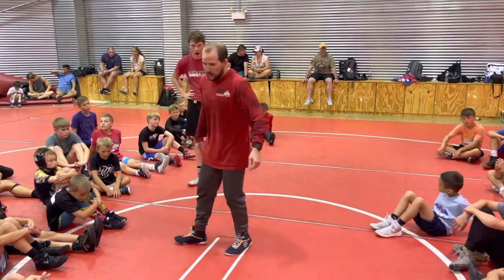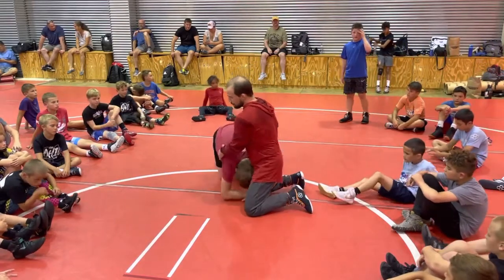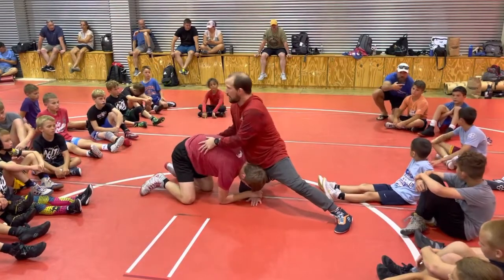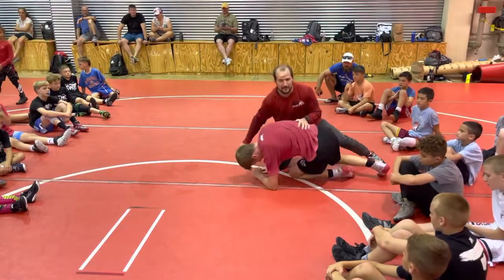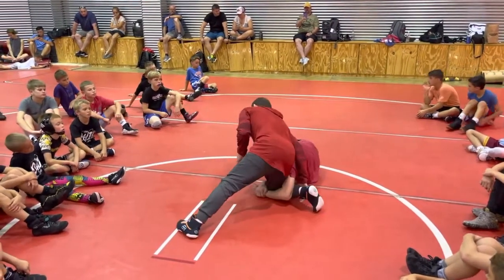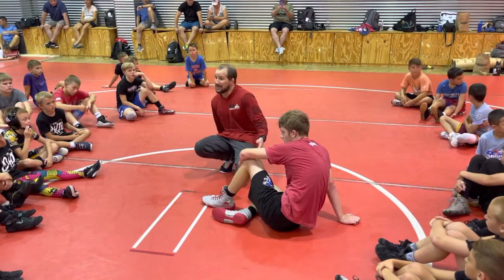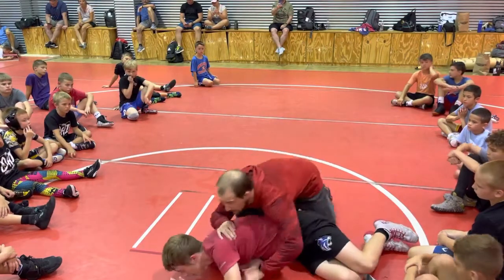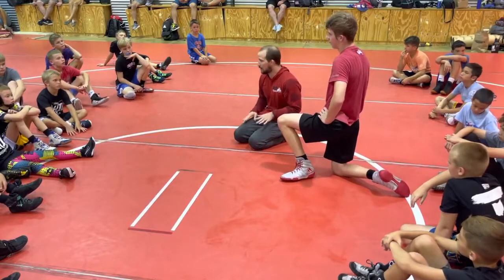Stieber Lat Whip From Whizzer